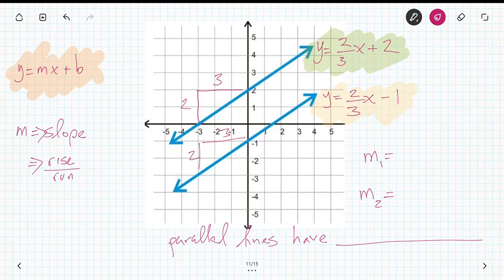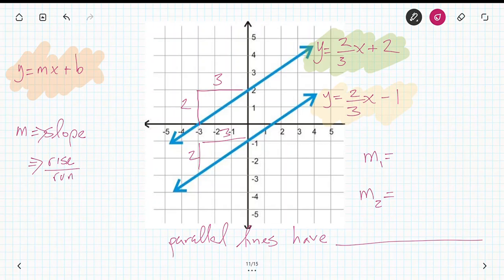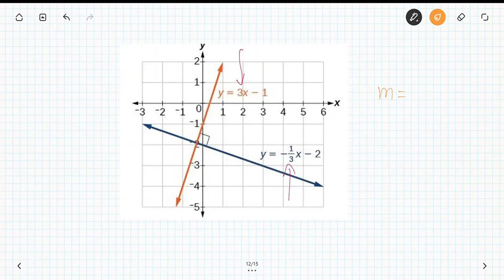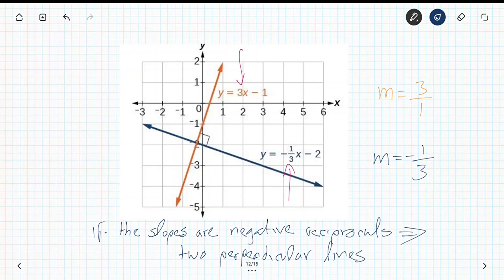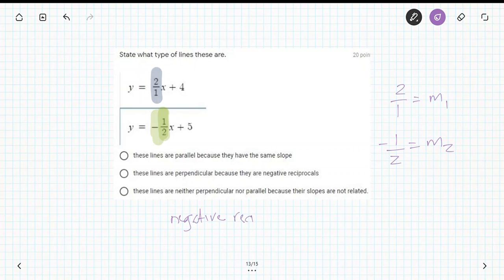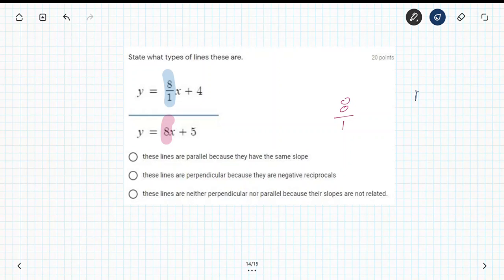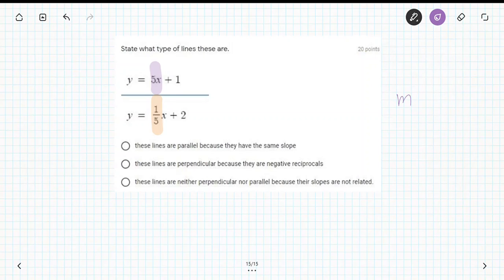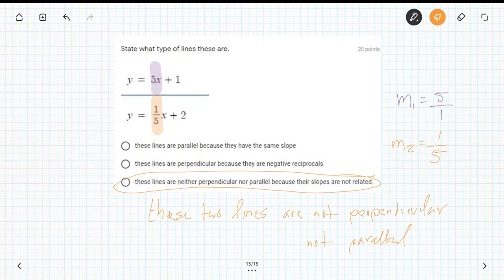Parallel Vs. Perpendicular Lines (Re-Explained)